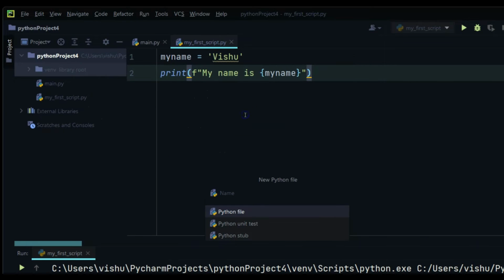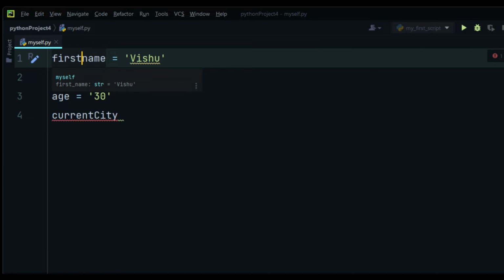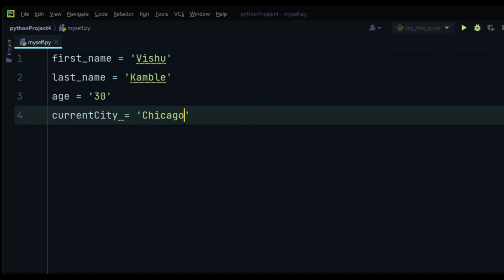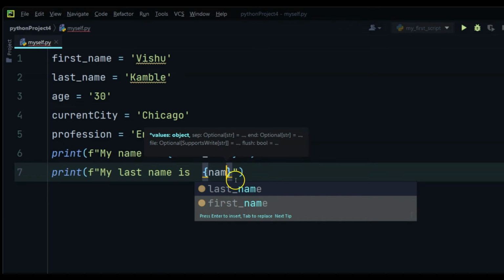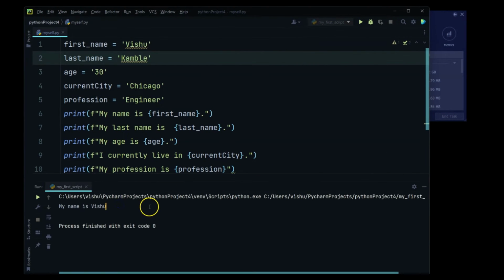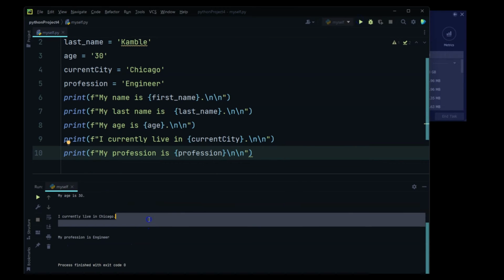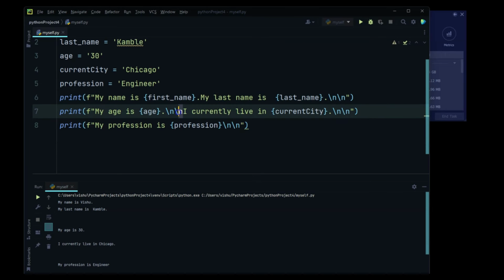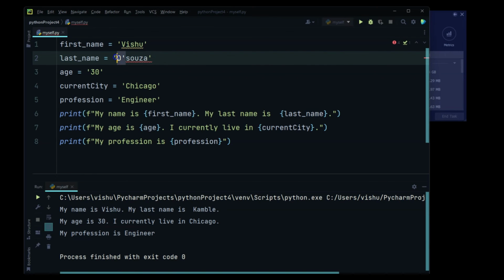Day 7 - Working With Variables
So we learned
- What are variables
- Variables Type and how to find them
- How to Print Variables
- How to install and configure Pycharm.

Now let's go ahead and start working with variables in pycharm.

SUPPORT SavageCamp
✔ Bitcoin: 3HhdsPNQWnBSUqXMjVL3zspnY7hassaKMs

Recommended Courses
♦ Build Your Own WebServer For Multiple Websites On The Cloud (2.5 hours)